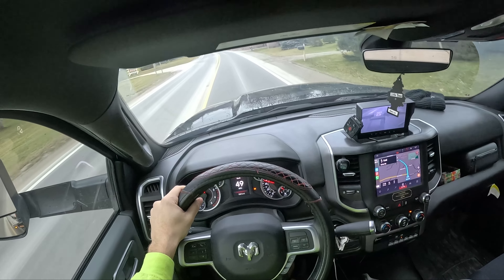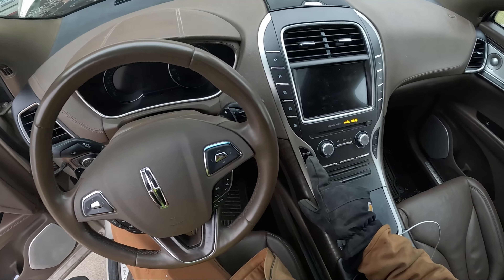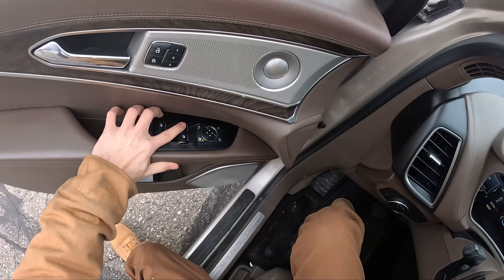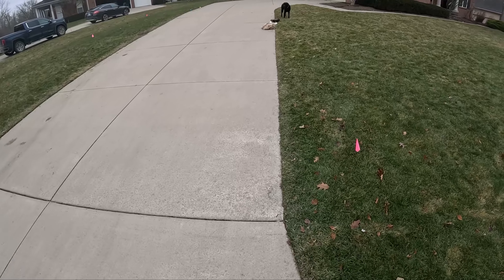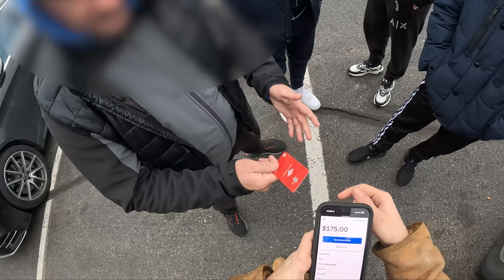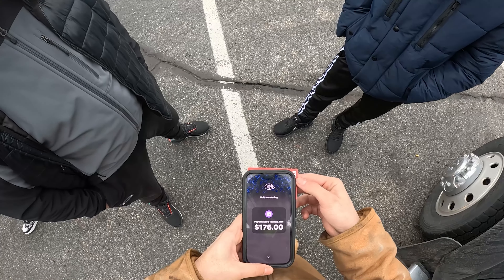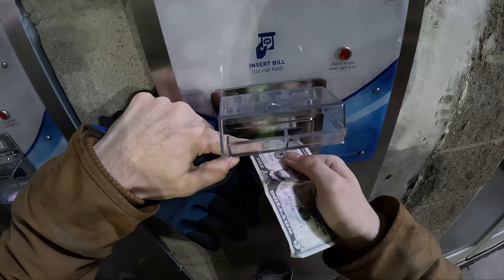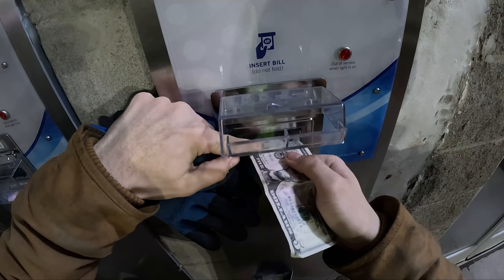HIGHWAY RESCUE OF BLOWN MOTOR MERCEDES! | Day in The Life of a Tow Truck Operator Ep 1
Ever wondered what it's really like to be a tow truck operator? Join us at Christians Towing & Recovery for an unfiltered look at a typical day on the job. 🚛 From rescuing a Lincoln MKX with mysterious electrical issues to towing a Mercedes with a blown motor off the side of the highway, and navigating the challenges of a lowered C6 Corvette on Forgiatos – this is towing, unscripted.

🚗 No fancy edits or flashy promotions here. Just raw, authentic footage capturing the unpredictable moments and hard work that define our day-to-day experiences. Whether we're troubleshooting problems, lending a hand to stranded motorists, or delicately towing a lowered C6 Corvette, it's all in a day's work for the Christians Towing & Recovery crew.

🎥 Sit back, relax, and immerse yourself in the real-life adventures of tow truck operators. Experience the highs, lows, and everything in between as we navigate the highways to lend a helping hand.